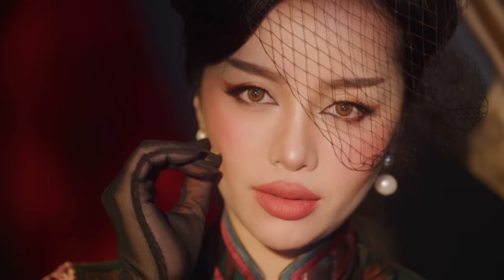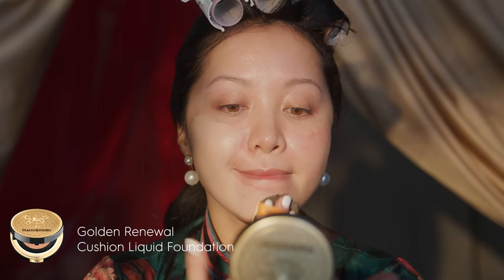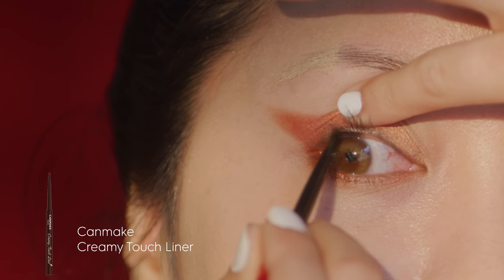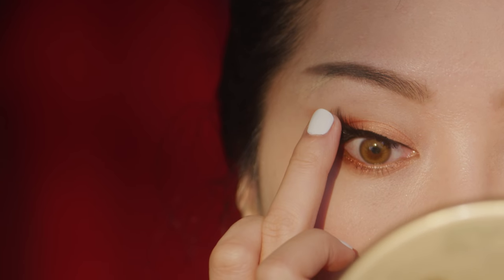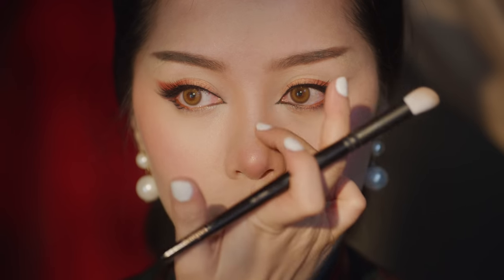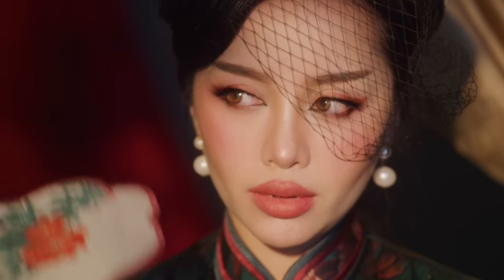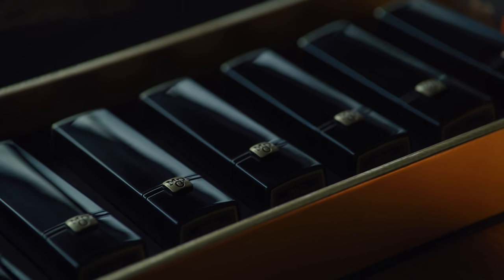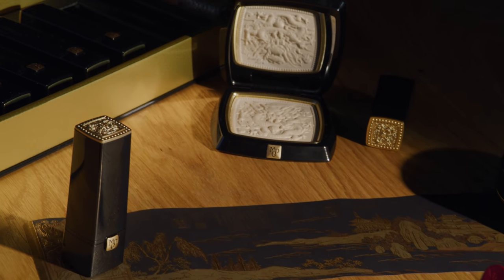Lunar Romance ☾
I was in the mood to dress up and play with makeup 😘

Clair de Lune

Hair by James Miju

⊠ Produced at MS ROBOT studios

This video was a collaboration with MAOGEPING.